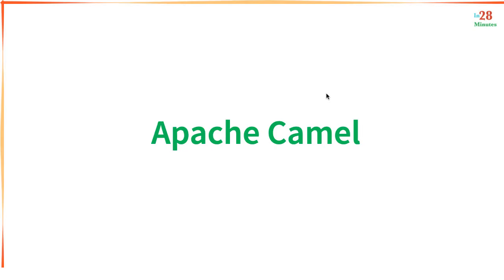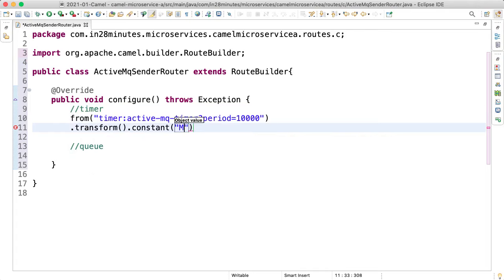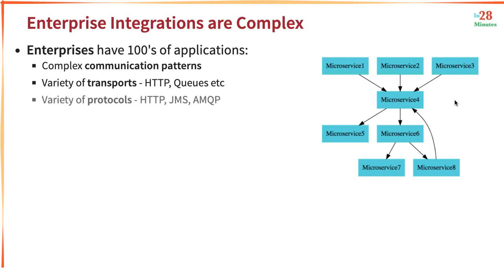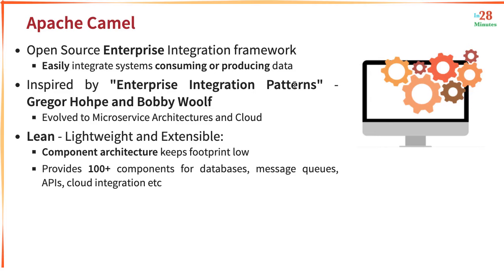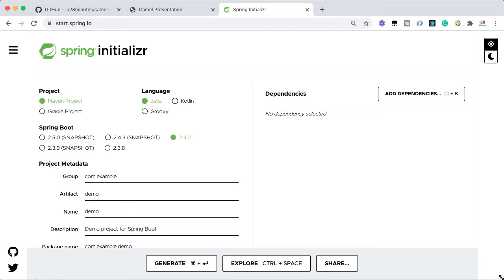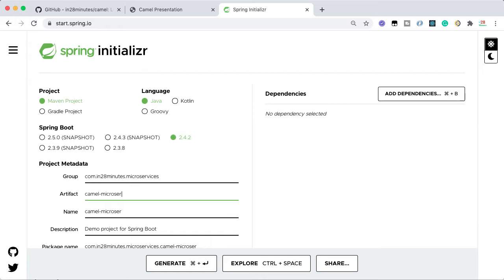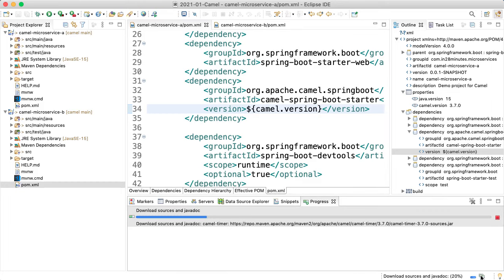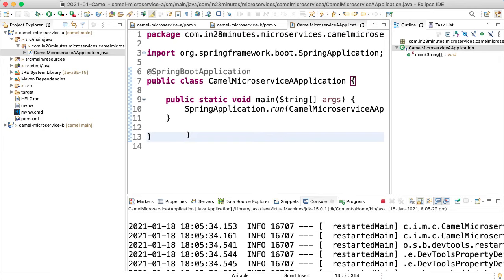Apache Camel Framework Tutorial with Spring Boot, Eclipse and Maven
Do you want to use Apache Camel to simplify Enterprise Integration?
Do you want to use Apache Camel and Spring Boot together and focus on the business logic instead of wiring and connections?
Do you want to use Apache Camel to integrate with Kafka, Apache MQ, and File System?

Getting Started with Apache Camel and Spring Boot
Step 01 - Getting Started with Apache Camel and Enterprise Integration
Step 02 - Creating Microservices for playing with Apache Camel
Step 03 - Creating your first Apache Camel Route
Step 04 - Using Spring Beans for Transformation in Camel Routes
Step 05 - Processing using Camel Processors in Camel Routes
Step 06 - Creating a Camel Route to play with Files
Integrating Apache Camel with ActiveMQ and Kafka
Step 01 - Launch ActiveMQ as a Docker Container
Step 02 - Creating Sender Camel Route for ActiveMQ in Microservice A
Step 03 - Creating Receiver Camel Route for ActiveMQ in Microservice B
Step 04 - Understanding Camel Terminology and Architecture
Step 05 - Unmarshalling JSON Message to Java Bean in ActiveMQ Camel Route

Our Top 10 Courses
30+ Courses. 500,000+ Learners. Amazing Reviews.